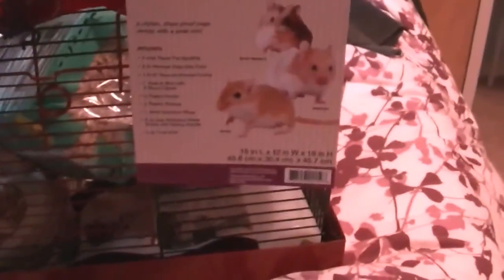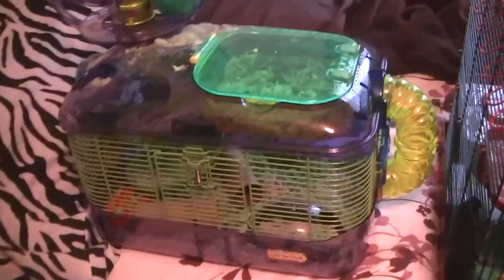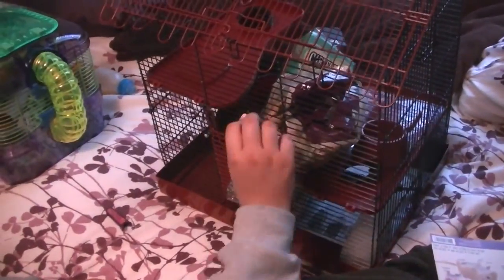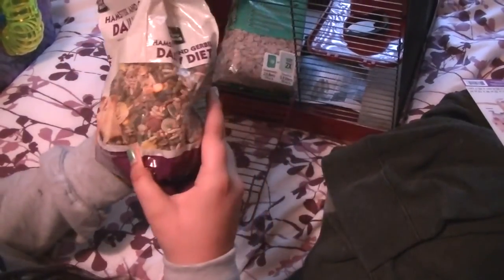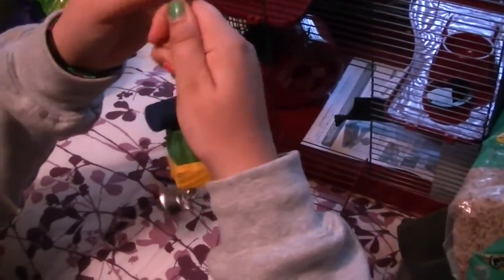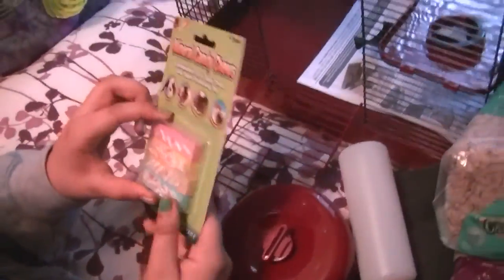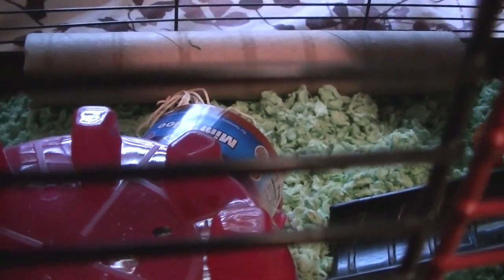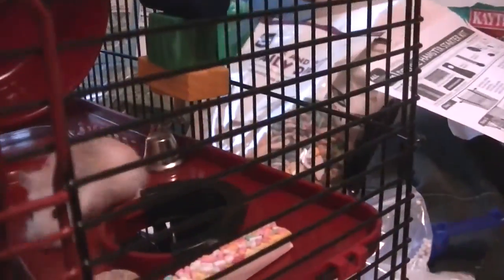New hamster cage/ supplies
Just bought a new cage for our hamster. It usually went for 45 bucks but we got it on sale for 27 bucks plus it came with everything (daily food, bedding, water bottle, etc.) so we immediately got it. Its a good deal since it has more space than the critter trail one and am planning on adding more layers to it- maybe a sleeping area?- a top.